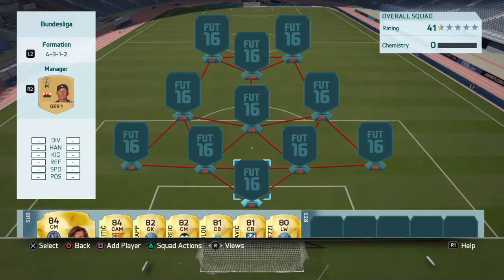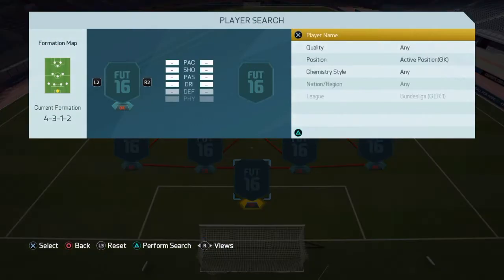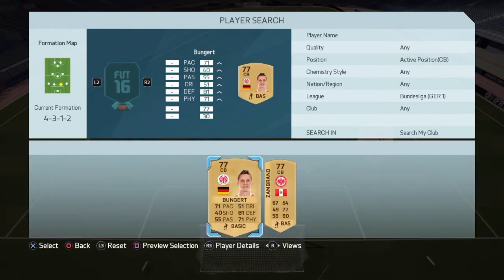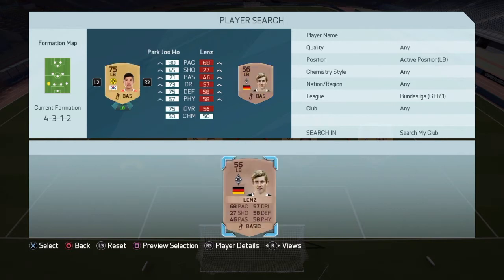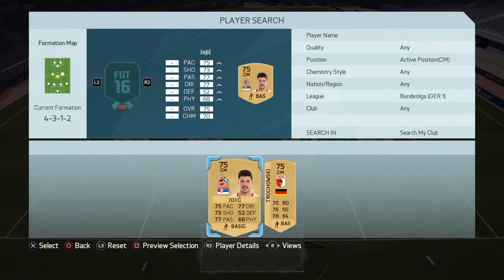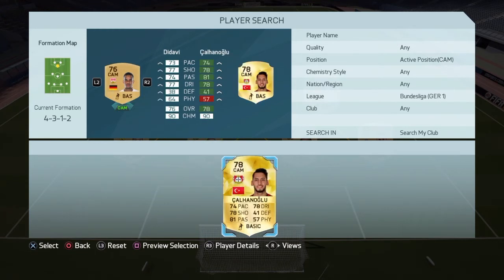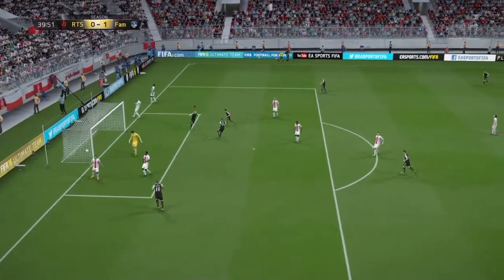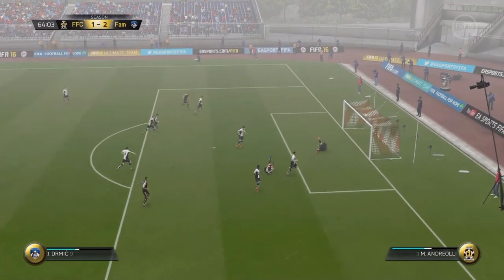FIFA 16 | BEAST 5K BUNDESLIGA SQUAD BUILDER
Hope this helps you guys out! Be sure to sub!